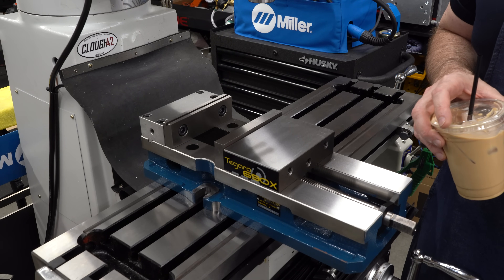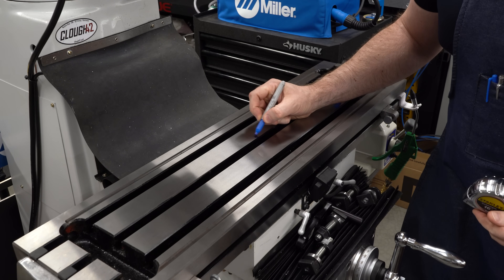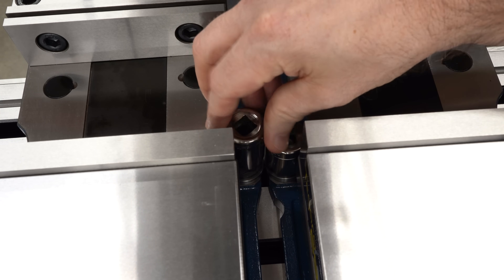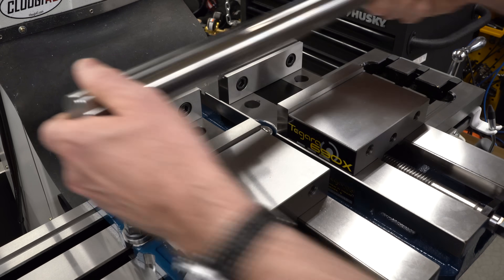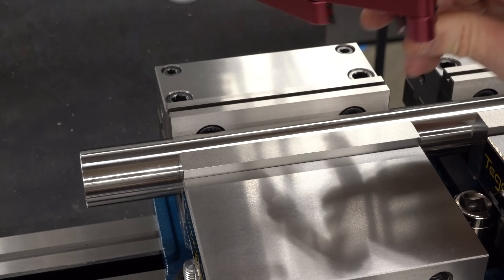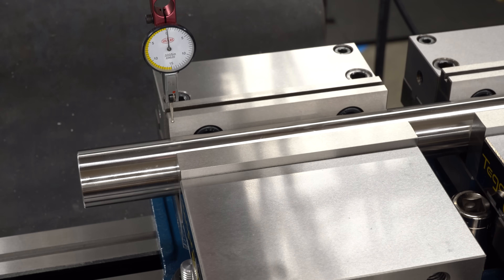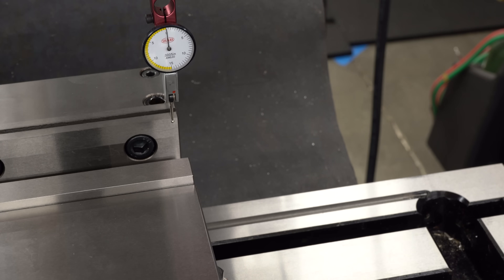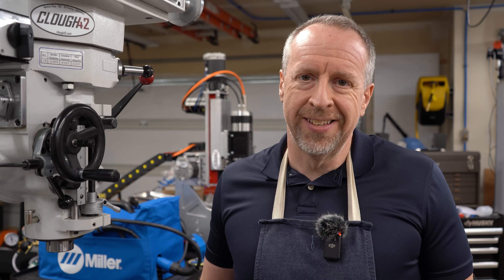Tramming Multiple Milling Machine Vises: The Easy Way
Today we're setting up a pair of matched vises on the milling machine and using One Weird Trick to align and tram them in.  The trick is to use a piece of linear shafting to get them close, and minimize the work required to tap them the rest of the way in.

Tegara 690X 6" Mill Vise (Amazon*)
Tegara 690X 6" Mill Vise (eBay*)
Shars .0005" dial test indicator (Amazon*)
Edge Technology Clamp Indicator Holder (Amazon*)

00:00 Intro
01:06 Prepping the Mill Table
02:56 Captive Sockets
04:10 One Weird Trick (Linear Shafting)
07:06 Tramming
11:40 Conclusion

 machine shop bridgeport milling machine machinist